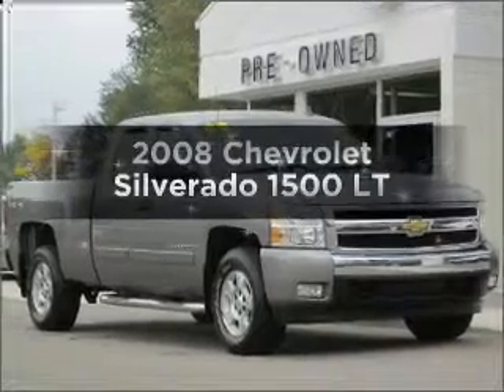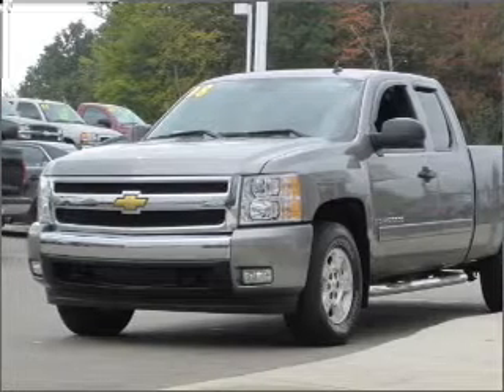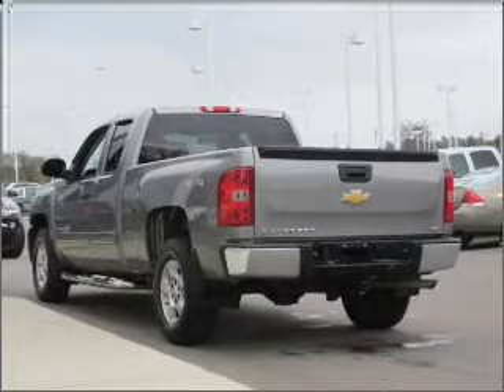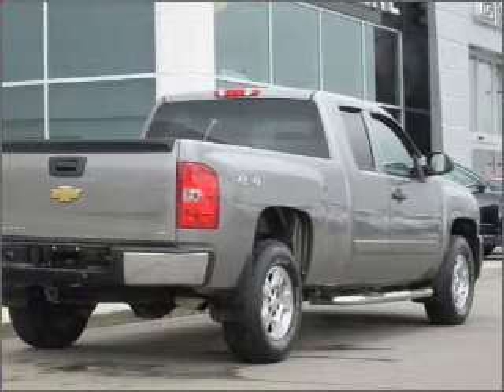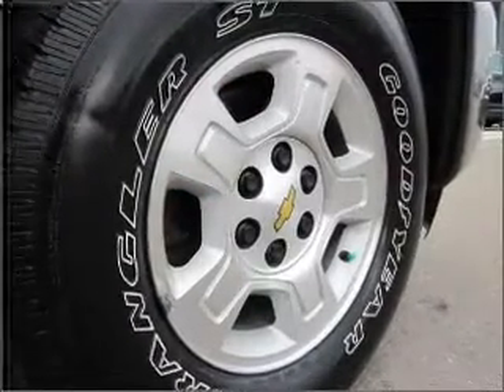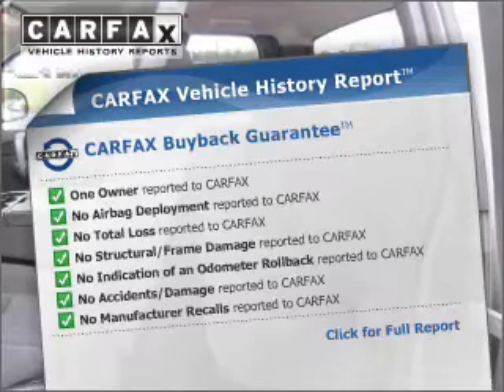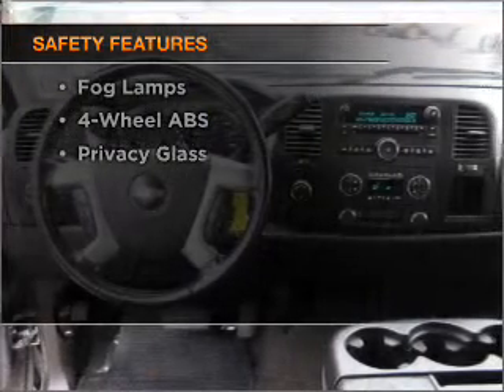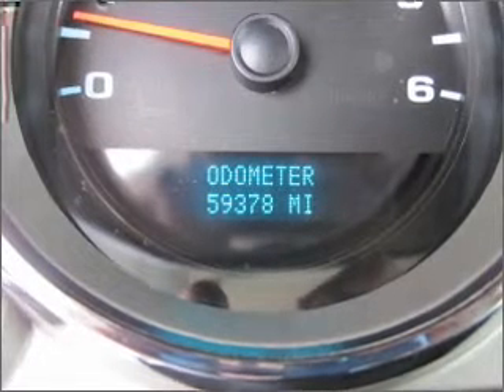2008 Chevrolet Silverado 1500 - Highland MI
Year: 2008
Make: Chevrolet
Model: Silverado 1500
Engine: 5.3 liter 8 cylinder 16 valve
Transmission: 4-Speed Automatic
Exterior: Greystone Metallic
Miles: 59378
LaFontaine Buick Pontiac GMC Cadillac